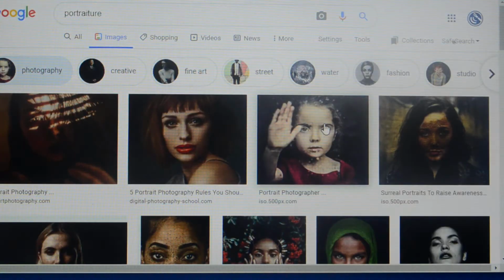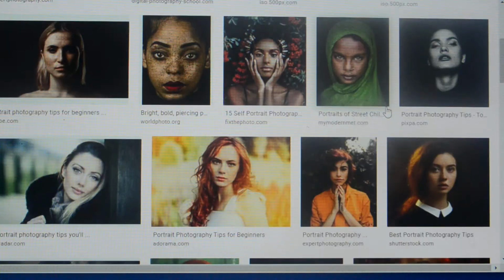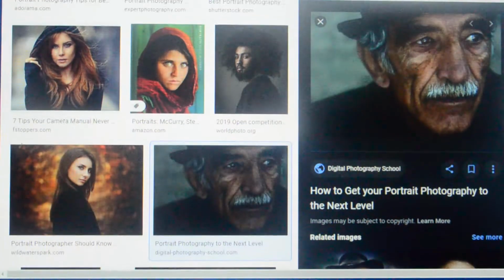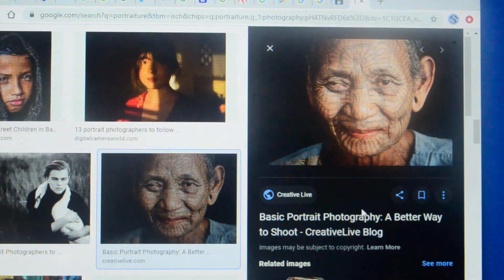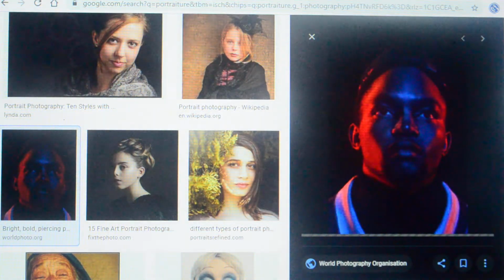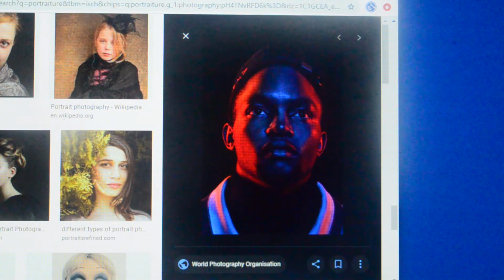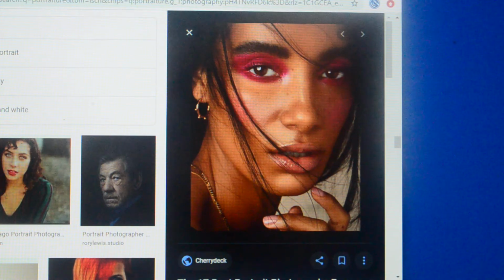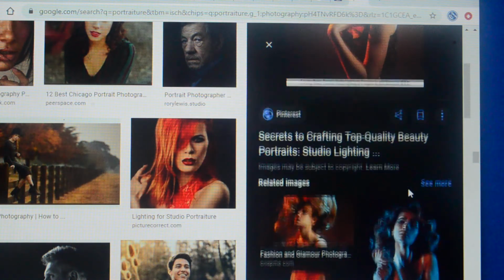DMPT 1020 - Portraiture - Part 2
This video series on capturing portraits in photography continues from the previous video and ends with this final video.

This video discusses formal portraiture